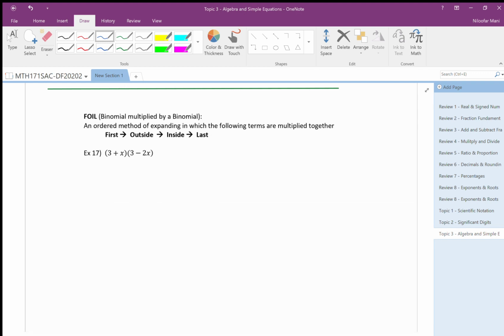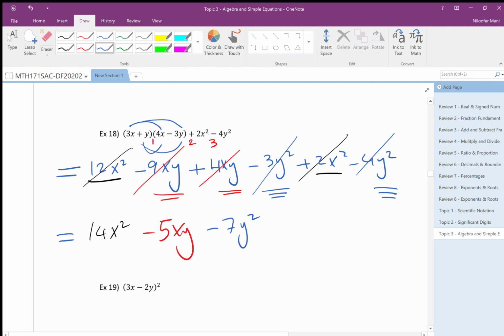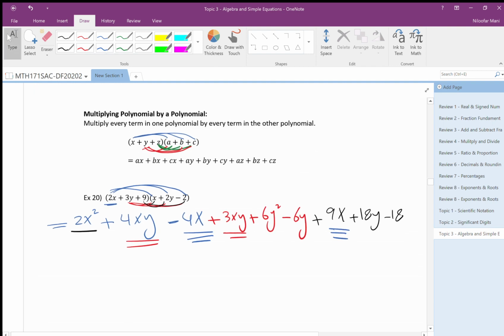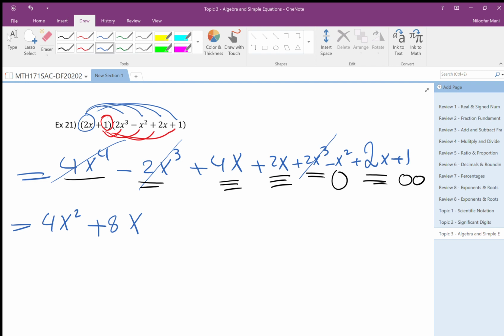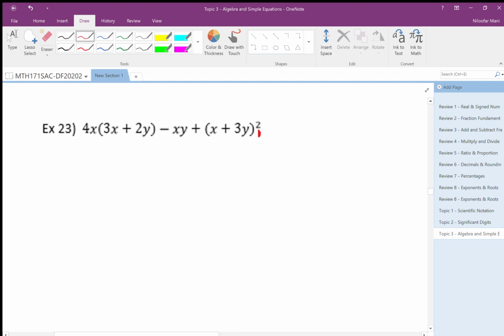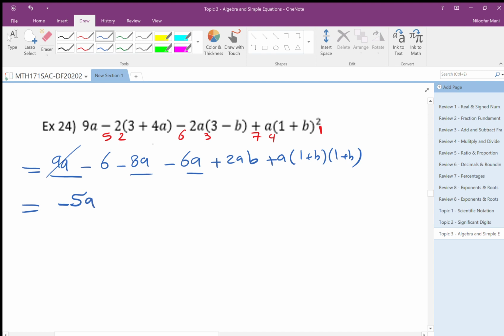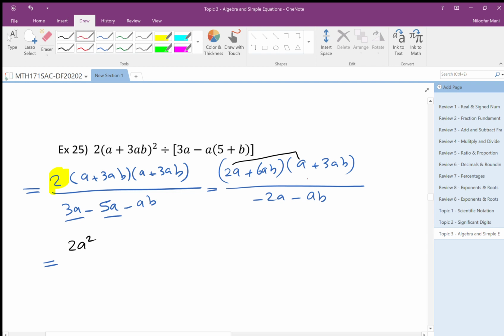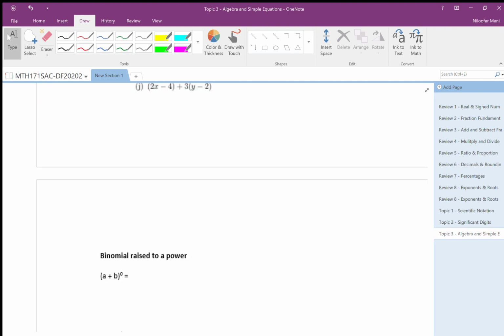Topic 3 Algebra and Simple Equations - 2